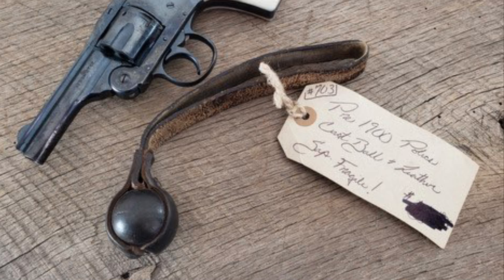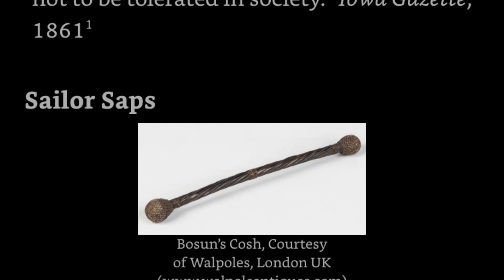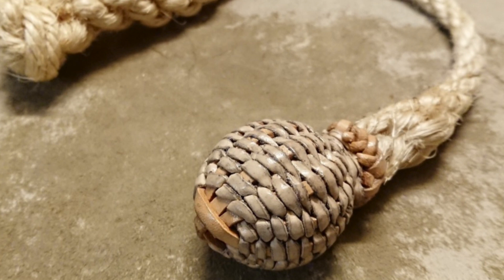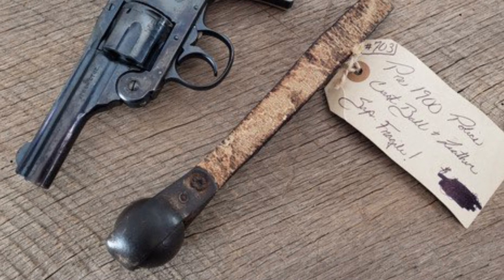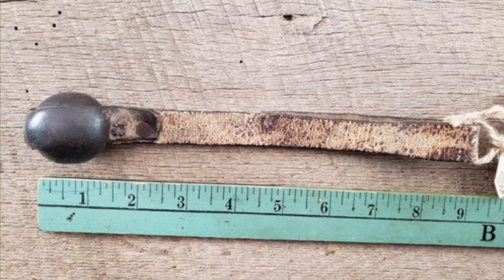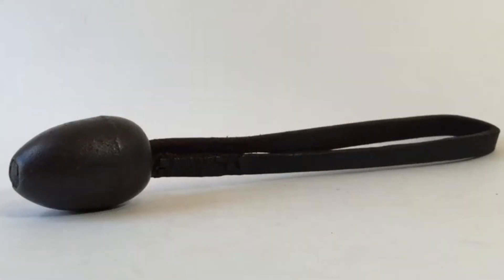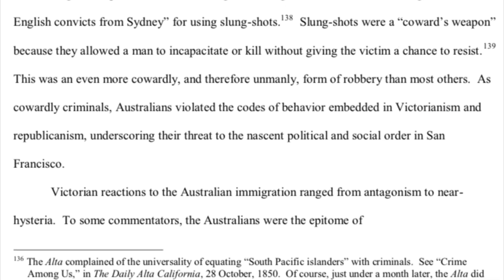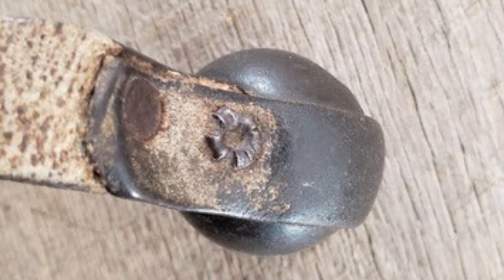Iron Ball Slungshot (c. 1900)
Video includes some historical accounts of crimes and brawls using this type of weapon.